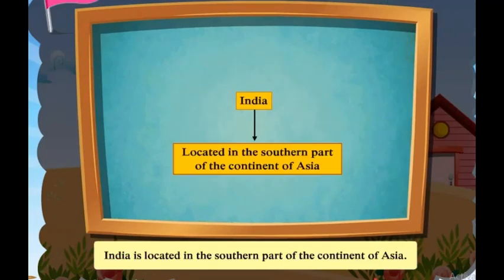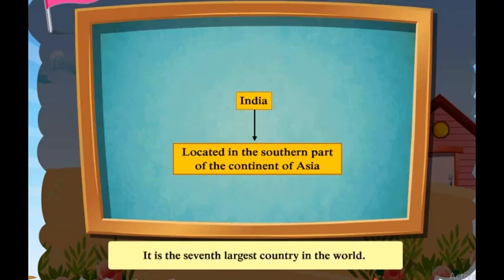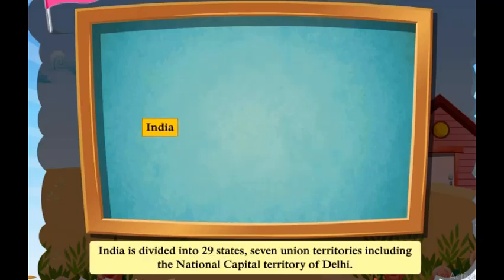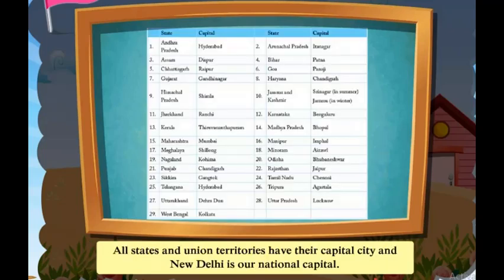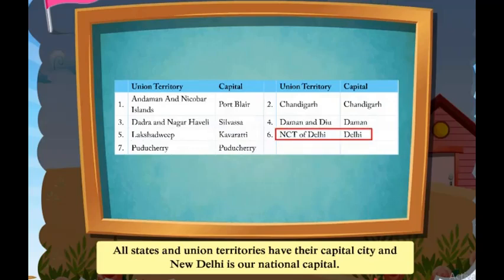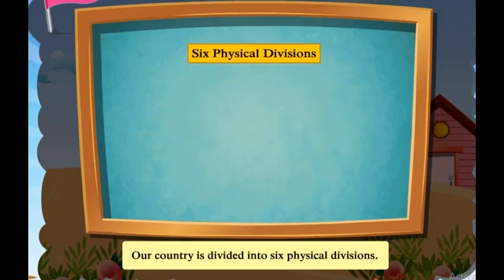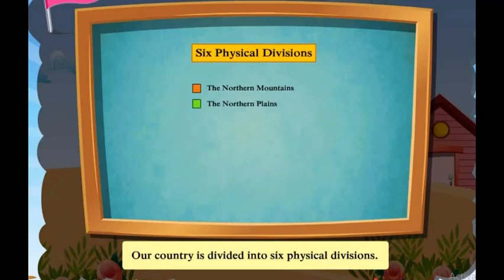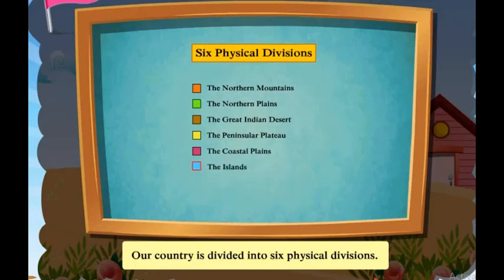My Country and its Landscape | Sst Grade 4 | GK for kids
Topics Covered:

sst class 4th
sst class 4 chapter 2
sst class 4 chapter 4
sst class 4th book
sst class 4 chapter 1
sst class 4 book
sst class 4 worksheet
sst class 4 chapter 5
sst class 4 ncert
sst class 4 assignment
class 4 sst question answer
sst activity for class 4
sst assessment 4 class 9
sst class 4 book pdf
class 4 sst book chapter 1
icse class 4 sst book pdf
cbse class 4 sst book pdf download
sst class 4 cbse
sst class 4 chapter 7
sst class 4 chapter 3
class 4 sst book pdf download
dav class 4 sst chapter 2 question answer
dav class 4 sst chapter 3 question answer
dav class 4 sst
dav class 4 sst chapter 1
sst ch 4 eco class 10
class 9 sst chapter 4 economics
sst for class 4
sst quiz for class 4
sst project for class 4
sst worksheet for class 4
sst questions for class 4
sst assignment for class 4
sst test for class 4
sst class 8 chapter 4 geography
sst class 9 chapter 4 geography
sst class 4 icse
class 4 sst our country india
class 4 sst chapter 1 in hindi
sst book 4th class
s.s.t class 4
class 4 ka sst
ncert class 4 sst lesson 1
liveworksheets sst class 4
lesson plan for sst class 4
class 4 sst mcq questions
class 4 sst northern mountains
sst class 4 notes
sst class 10 geography chapter 4 notes
sst class 9 geography chapter 4 notes
class 4 ncert sst book pdf
sst of class 4
sst olympiad class 4
mcq on sst class 4
sst class 4 pdf
sst book class 4 pdf
sst class 7 history chapter 4 pdf
class 4 sst paper
class 4 sst project
ptb sst class 4
sst class 4 quiz
class 4 sst question paper
social science sst class 4
cbse class 4 sst syllabus
icse class 4 sst solution
class 4 sst test
class 4 sst chapter 2 the northern mountains
class 4th sst chapter 1
class 4th sst book pdf
4th class sst syllabus
sst 4th class
cbse class 4 sst worksheet
sst worksheet 4 class 10
class 4 sst chapter 1 pdf
class 4 sst chapter 1 i love my india
class 4 sst chapter 1 question answer in hindi
ch 4 sst class 10 notes
sst ch 1 class 4
dav class 4 sst chapter 4 question answer
worksheet for sst class 4
class 4 sst chapter 4
class 5 sst chapter 4 question answer in hindi
class 9 sst geography chapter 4 questions and answers in hindi
class 9 sst civics chapter 4 notesgrade 4 sst notes
grade 4 sst textbook
sst 4th class
assistant grade 3
assistant grade exam
assistant grade examination
sst topics for class 4
cbse grade 4 sst worksheet
uae sst textbook grade 4 pdf sharjah indian school
uae sst textbook grade 4 pdf 2021 download
social studies grade 4 questions
social studies grade 4 revision questions
uae sst textbook grade 4
sst grade 6